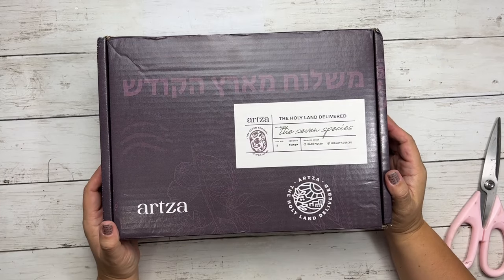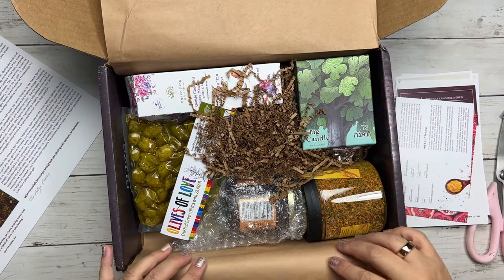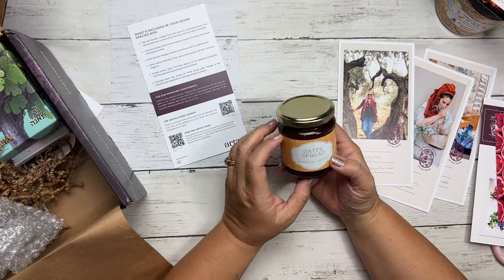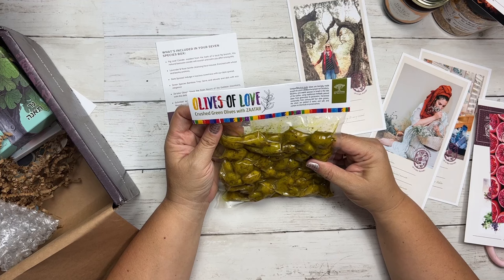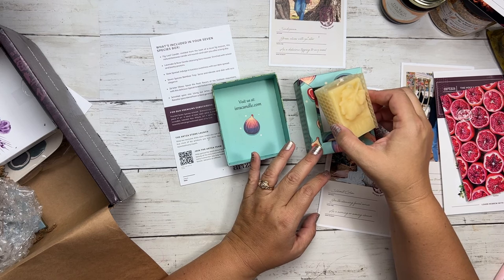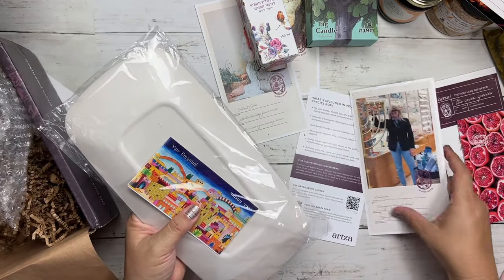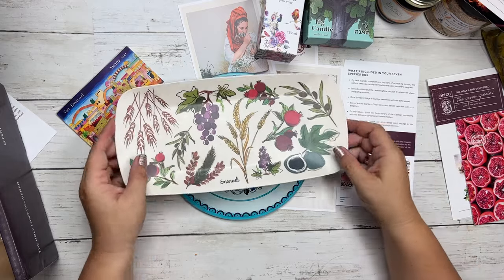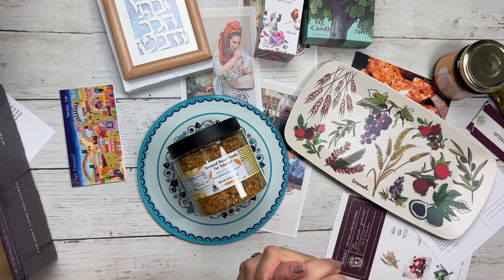How to Support Israel and Unboxing Artza The Seven Species Box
In this video, I'm unboxing and reviewing the latest Artza Subscription Box with items from the Holy Land.
↓↓↓↓ Scroll down for links↓↓↓↓
Artza Box is a Christian subscription box that includes items direct from the Holy Land. It truly is my favorite box that I get each quarter. They also provided a bigger discount you.